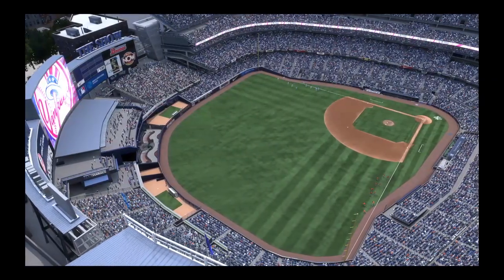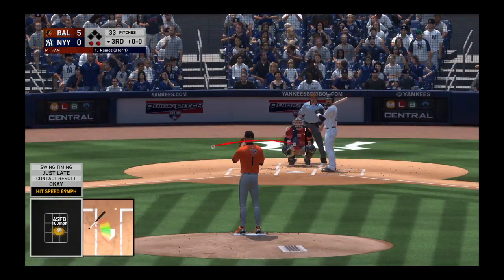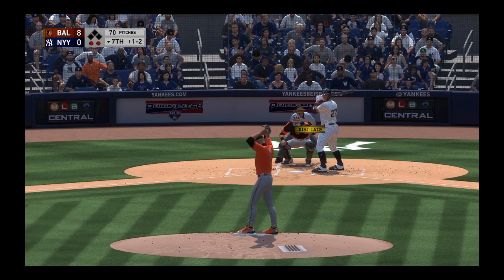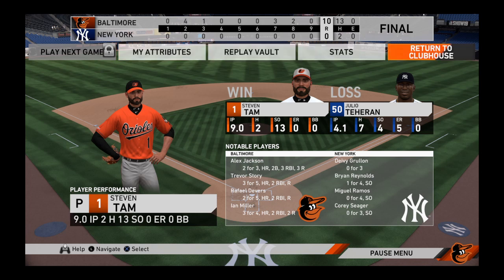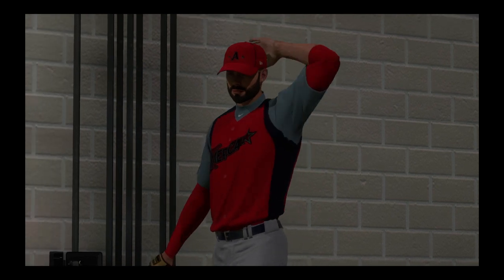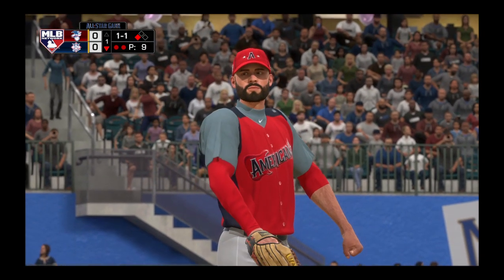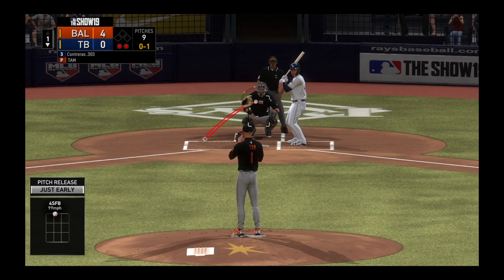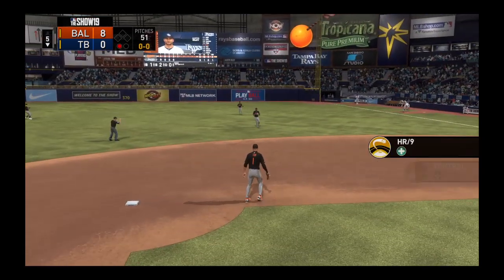MLB® The Show™ 19 Baltimore Orioles